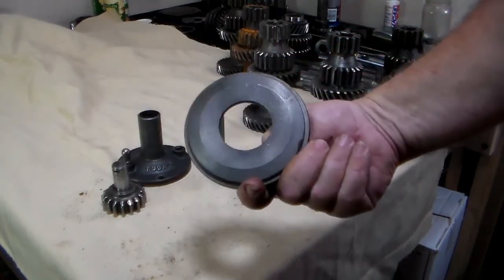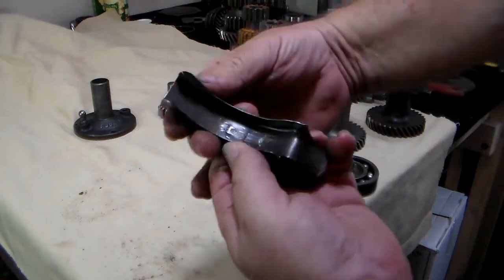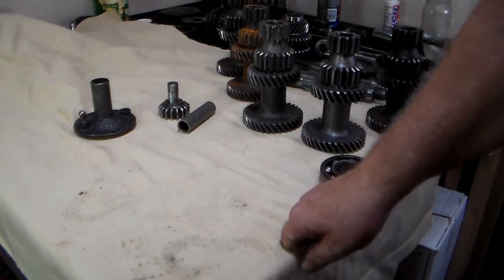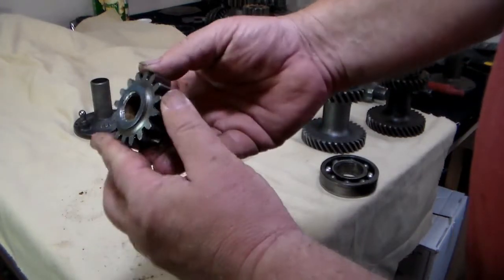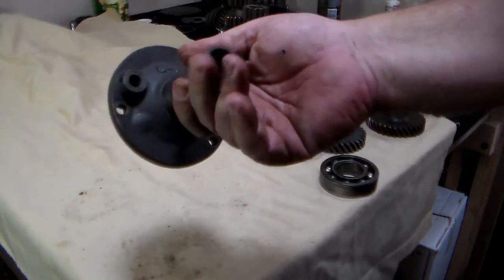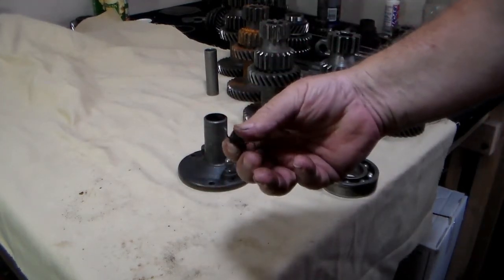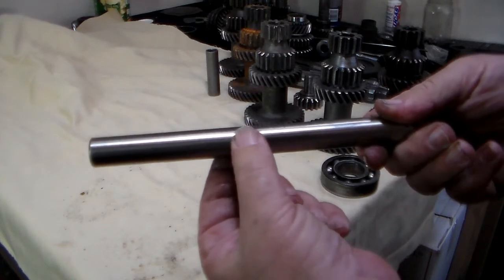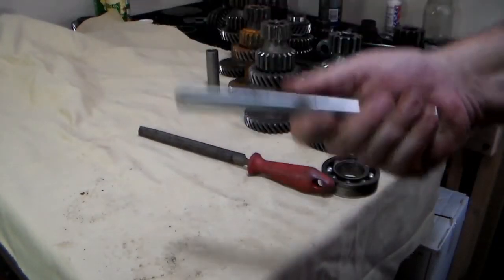9 Rick Stivers T-90 Rebuild Guide - Inspection Part 4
Inspection of the Bearing Adapter, Bearing Retainer, Reverse Idler Gear and Shaft, Oil Collector and Counter Shaft